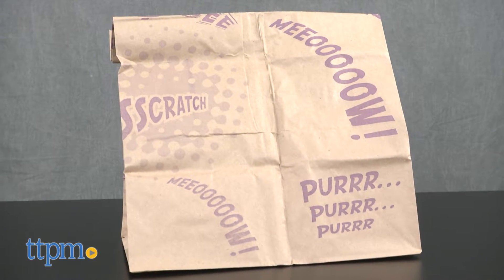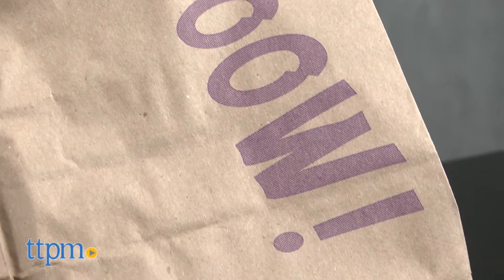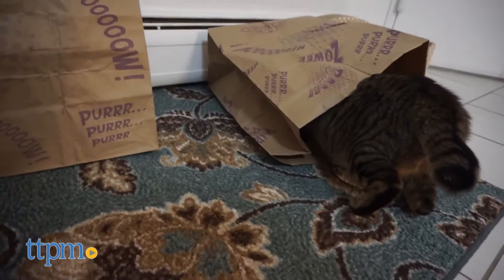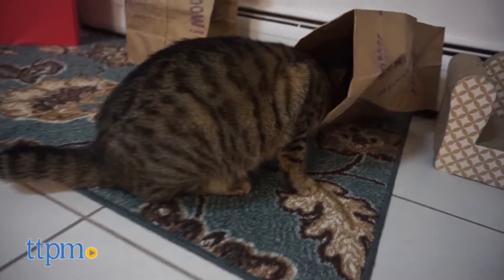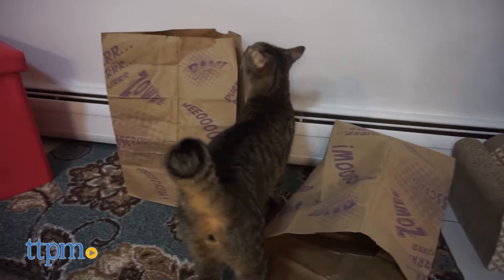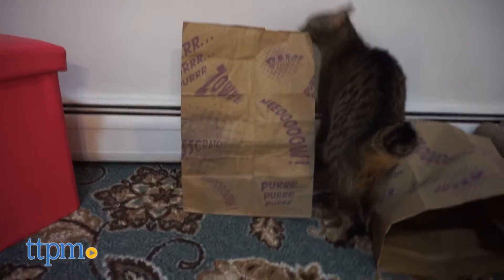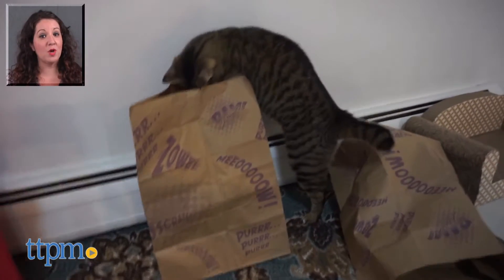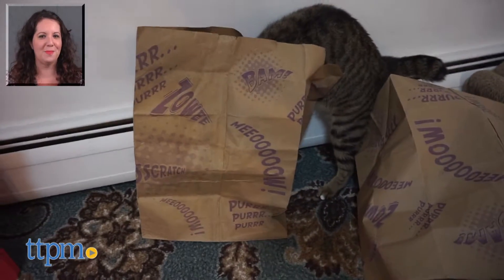SmartyKat Catnip Caves from Worldwise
Catnip Caves from SmartyKat! Simple brown paper bag with fun decorative print that is infused with catnip to attract cats! Cats will go crazy for the catnip scent! Indoor cats will love to play with this product!  For full review and shopping info

Product Info: The Catnip Caves by SmartyKat are brown paper bags infused with the scent of catnip to attract cats to jump on in and play! You'll have a hard time getting your cat out of the bag with this product. It's got colorful decor on the outside so you don't confuse them with your average grocery store brown paper bag. The Catnip Caves by SmartyKat comes with two brown paper bags per package.